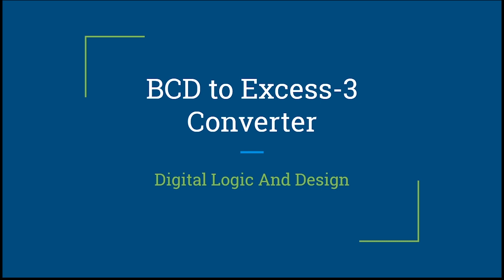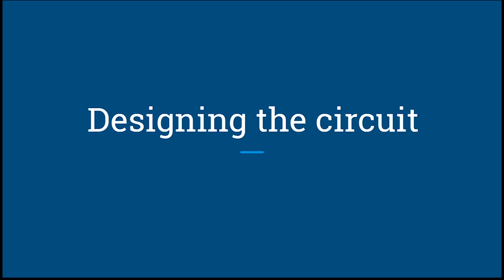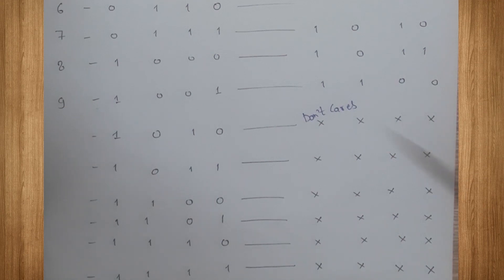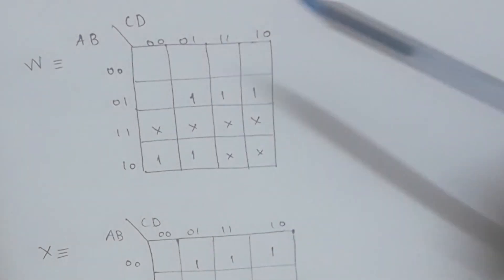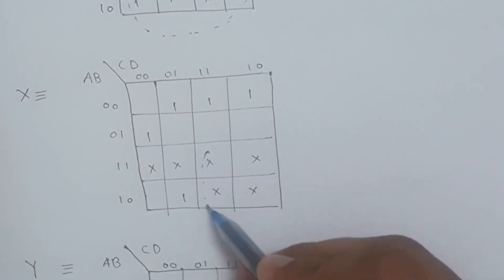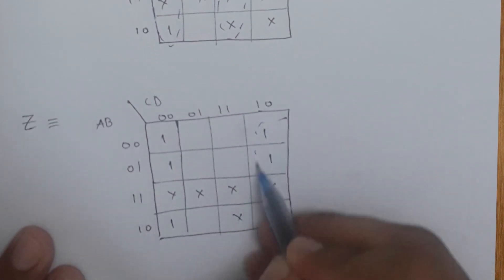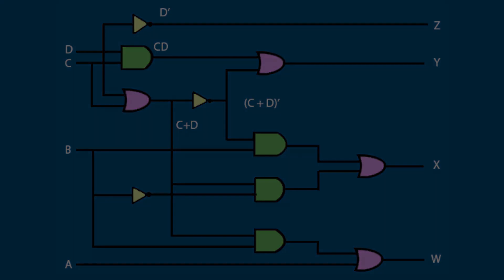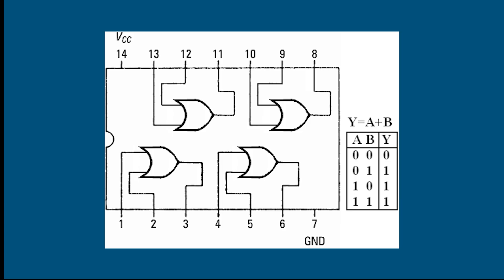BCD to Excess-3 Converter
Created by Sahil Patel